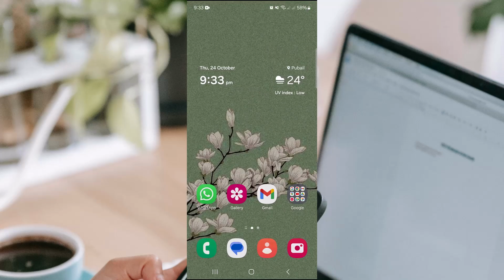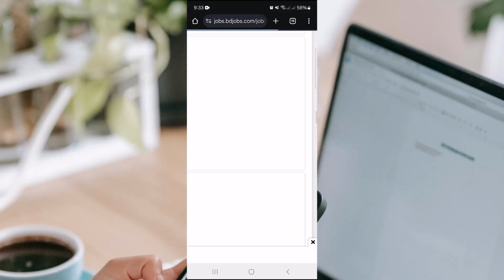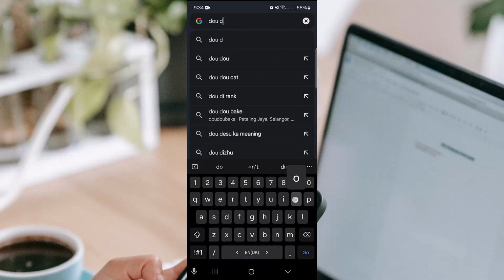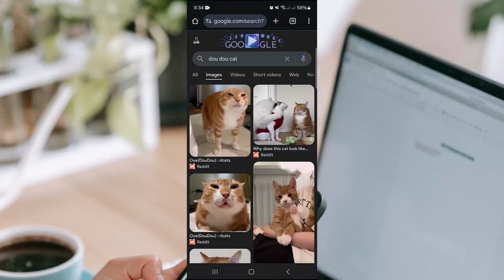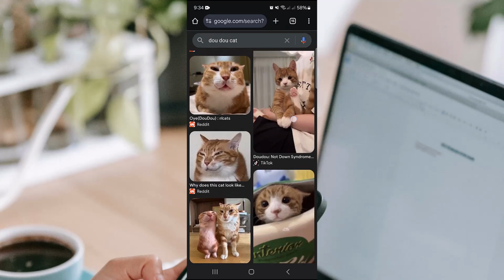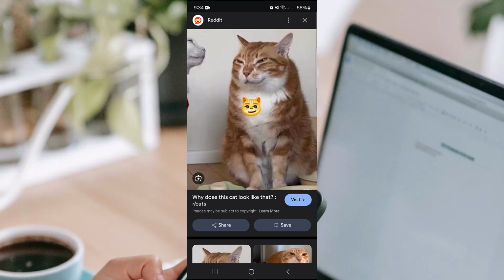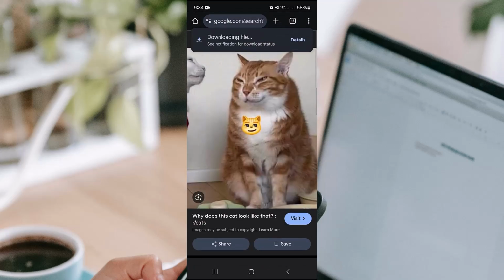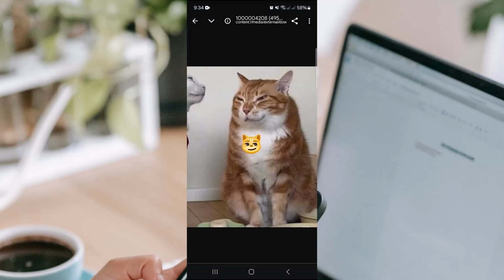How to Download Images from Google to Gallery - Full Guide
Do you want to know How to Download Images from Google to Gallery? Then this is the video for you!

This is a step-by-step tutorial on how to download images from google on android  full guide on this.